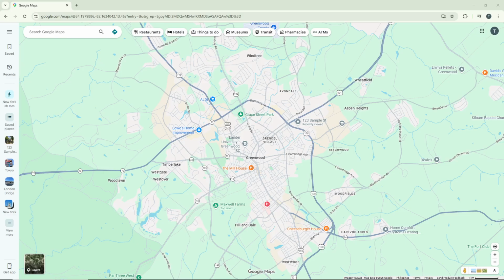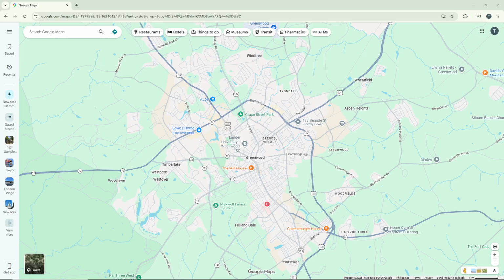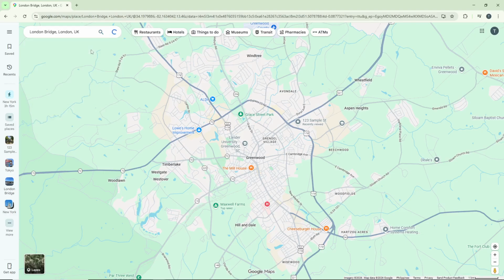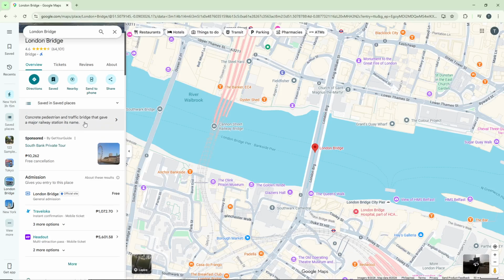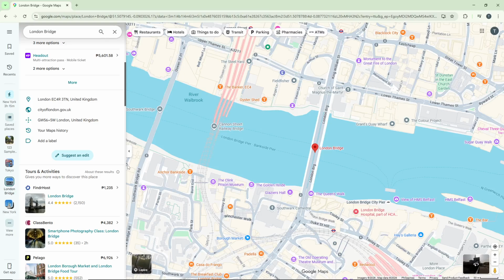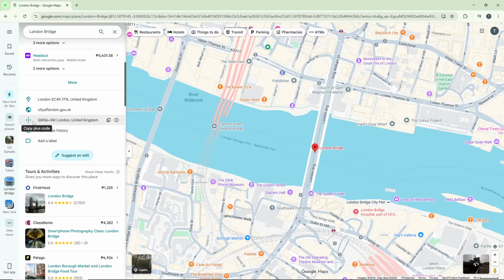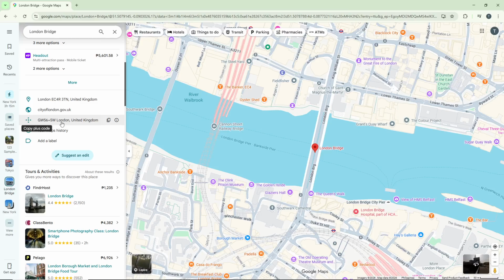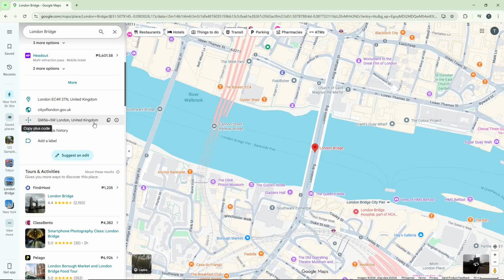How To Find Plus Codes In Google Maps (Tutorial 2026)